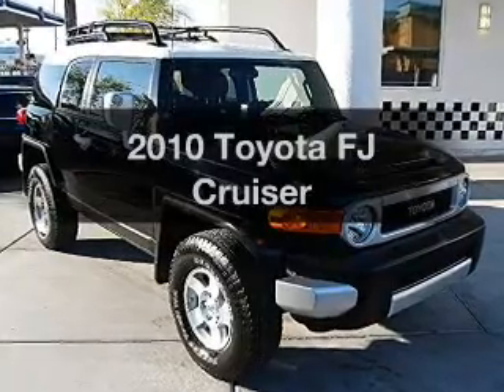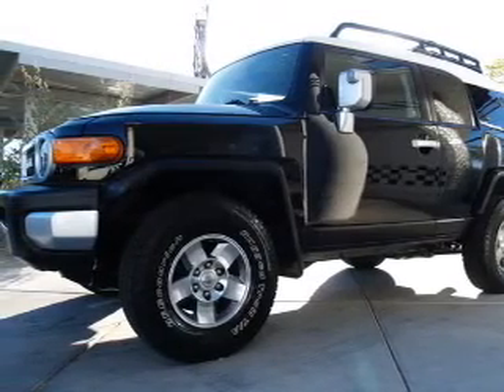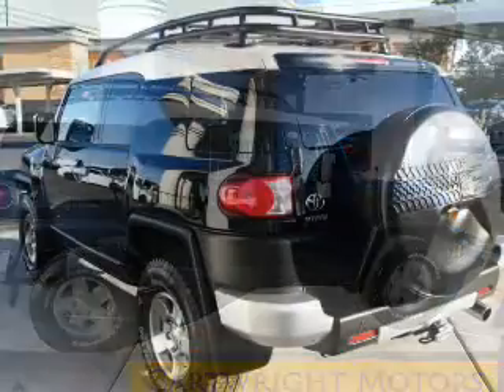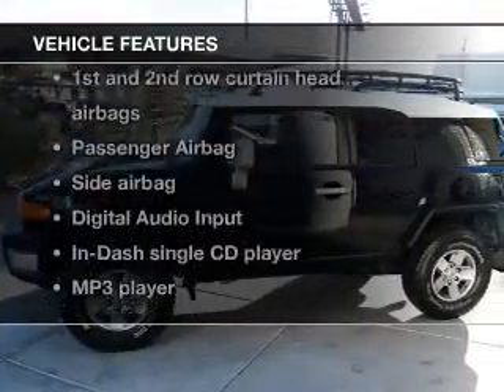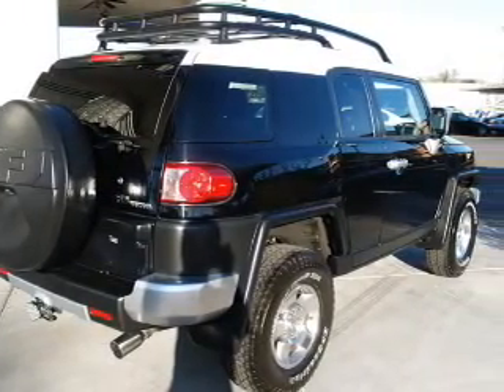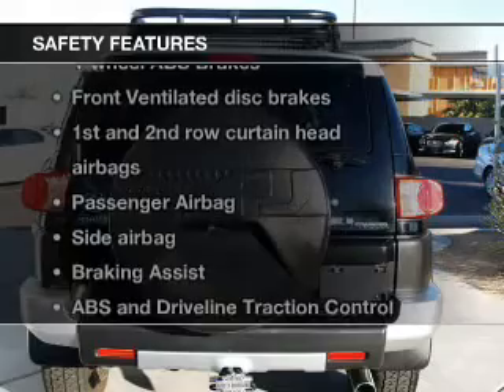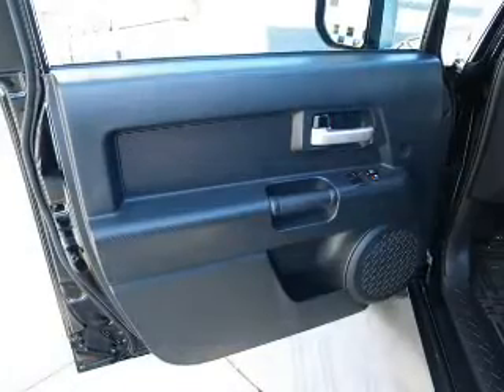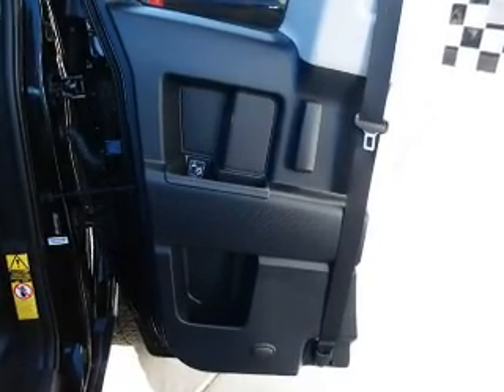2010 Toyota FJ Cruiser - Las Vegas NV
Year: 2010
Make: Toyota
Model: FJ Cruiser
Trim:
Engine: 4.0 liter 6 cylinder 24 valve
Transmission: 5-Speed Automatic
Color: Black
Mileage: 51500
Address:
4956 Paradise Rd.